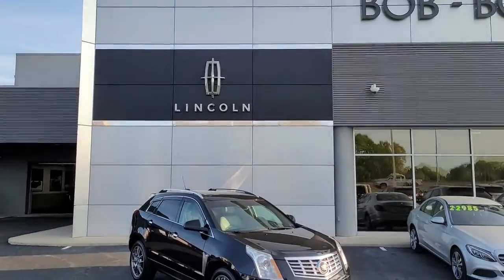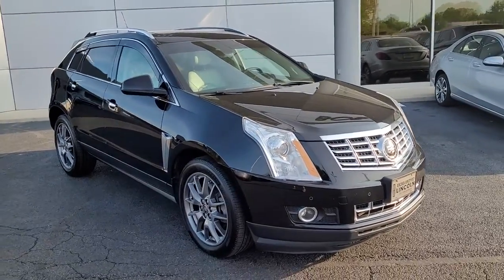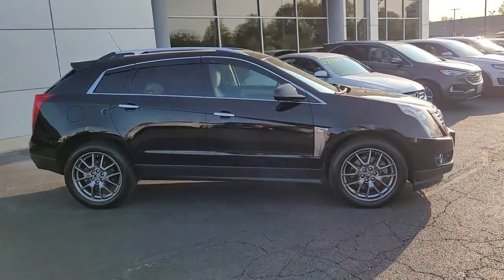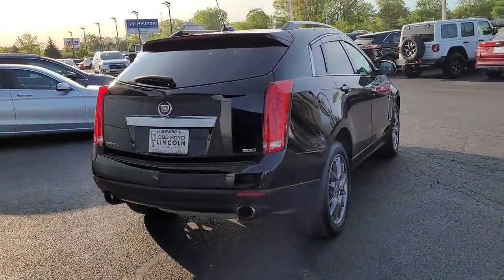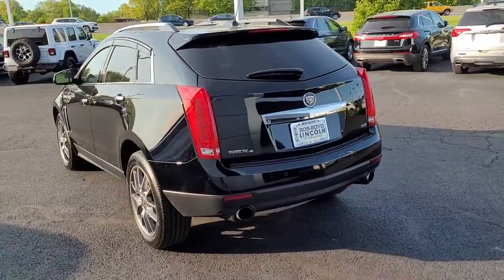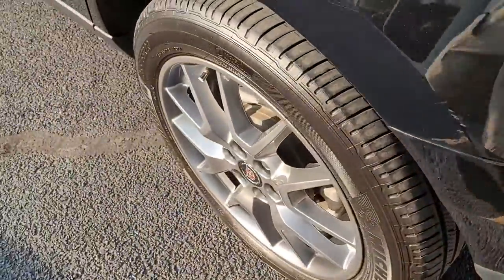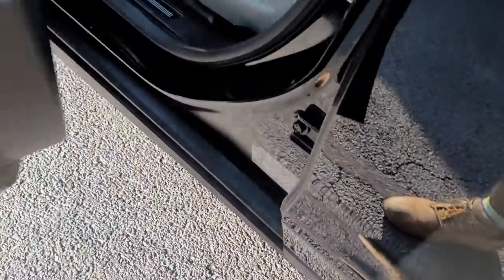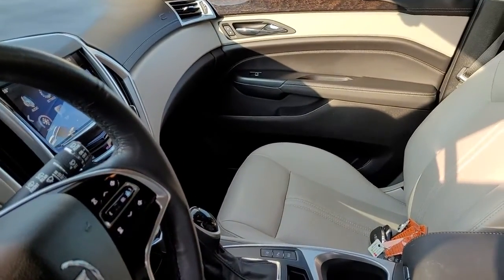2016 Cadillac SRX Lancaster, Delaware, Columbus, Powell, Dublin, OH C22331B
Black Raven Used 2016 Cadillac SRX available in Lancaster, Ohio at Bob Boyd Lincoln of Columbus. Servicing the Delaware, Columbus, Powell, Dublin, OH area.
2016 Cadillac SRX Premium Collection - Stock#: C22331B - VIN#: 3GYFNDE30GS549796

2445 Billingsley Rd.